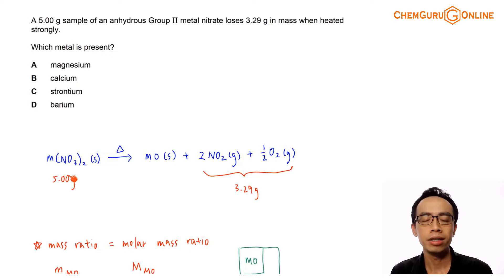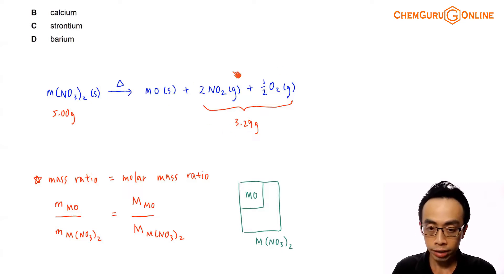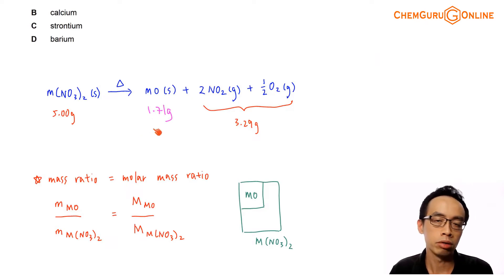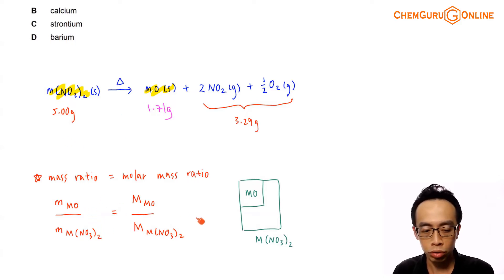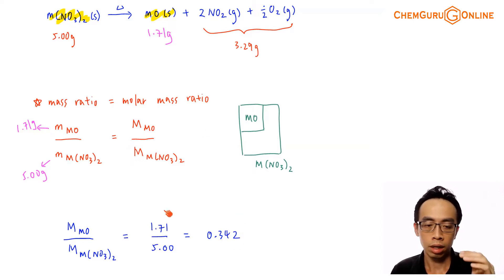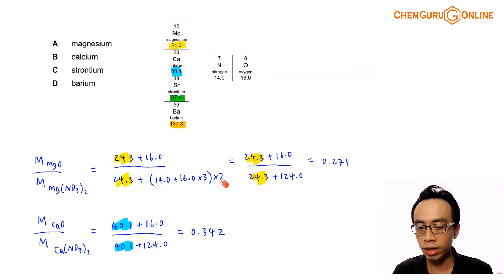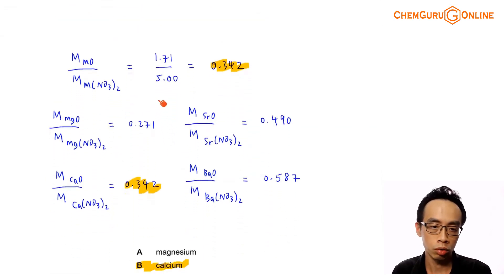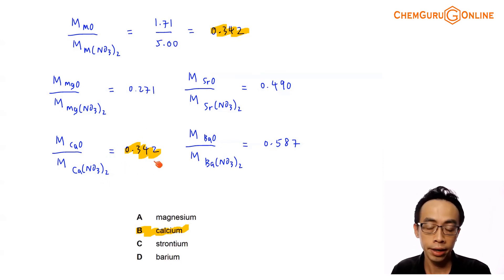Identify Group 2 Metal from Thermal Decomposition of Nitrate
Let's take a look at this week's question.

We want to identify the Group 2 metal using information from the thermal decomposition of its nitrate.

Since the nitrate lost 3.29g of its mass as gases NO2 and O2, the remaining mass of 1.71g will be due to the residual metal oxide, MO.

We can make use of the following formula which states that the mass ratio of a component in a compound is equal to the molar mass ratio of that component in the compound.

This means that the mass ratio of our group 2 metal oxide to its nitrate is equal to the molar mass ratio of group 2 metal oxide to its nitrate.

We can calculate the mass ratio of metal oxide to metal nitrate from experimental data.

Next we can determine the molar mass ratio of the respective Group 2 metal oxides to their nitrates.

Finally we compare the molar mass ratios calculated and see which one is the same as our mass ratio of 0.342.

Therefore the unknown Group 2 metal is calcium (option B).

Topic: Group 2 Metals, Inorganic Chemistry, A Level Chemistry, Singapore